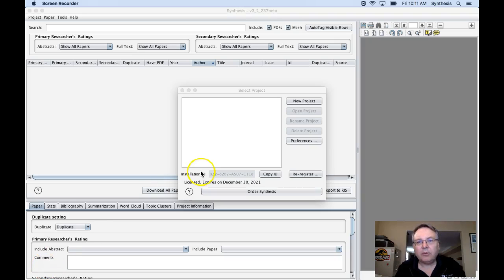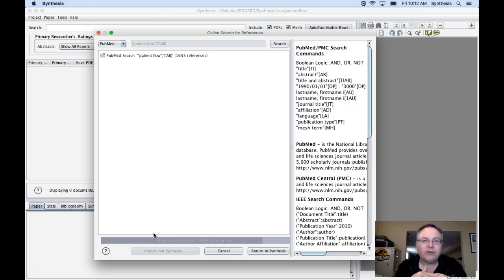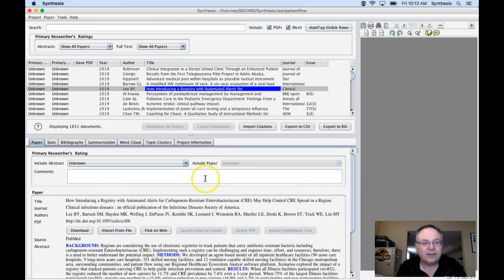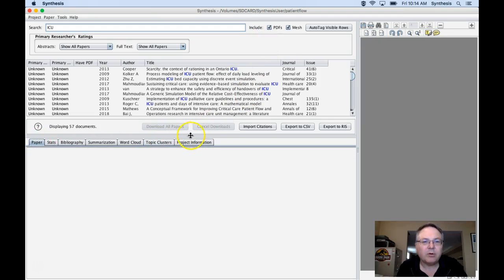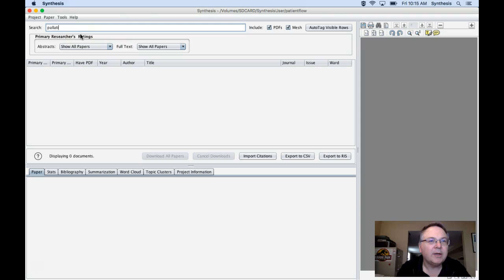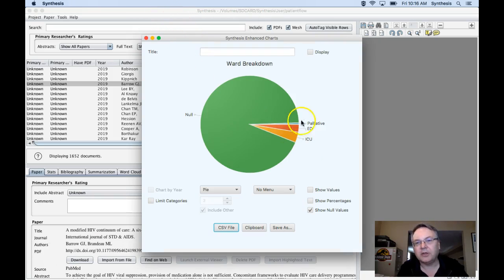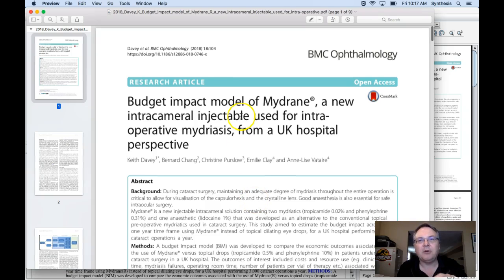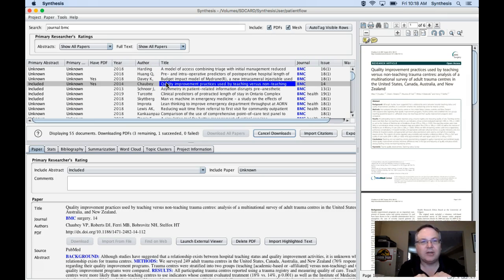Patient Flow Example